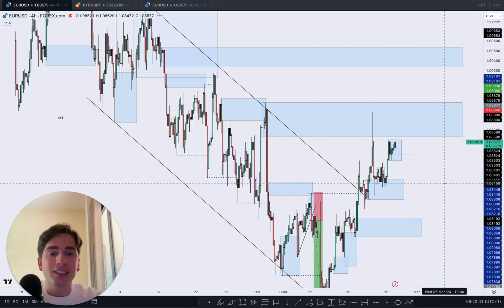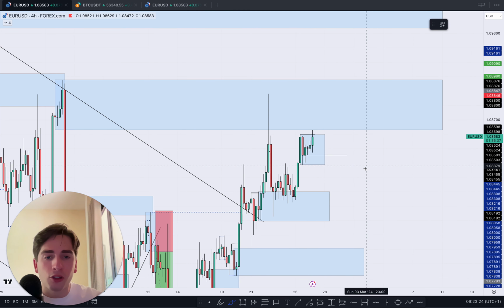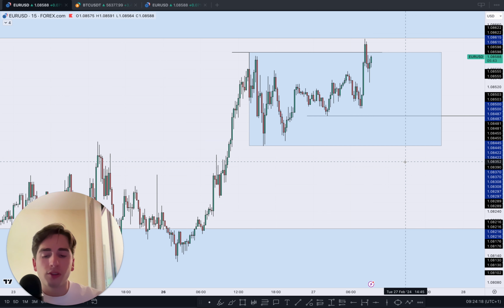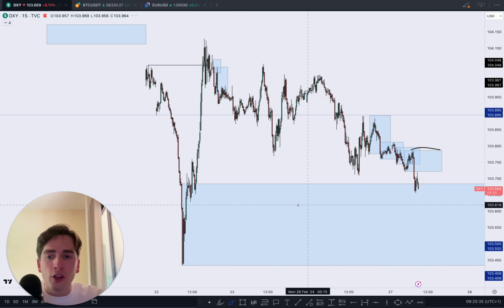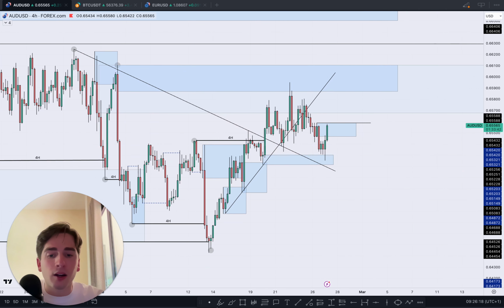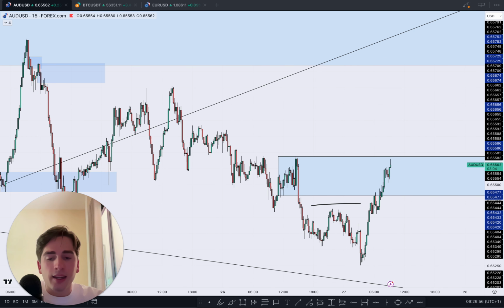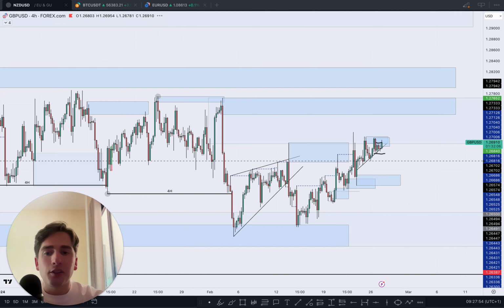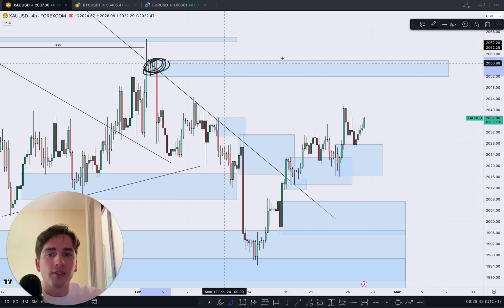Forex Market Analysis - EURUSD, GBPUSD, GOLD, AUDUSD, NZDUSD & DXY - Volume 365.